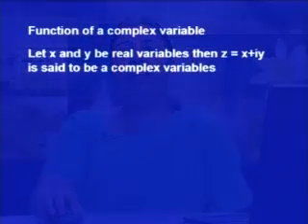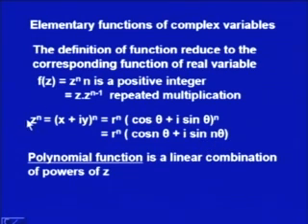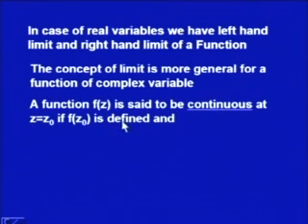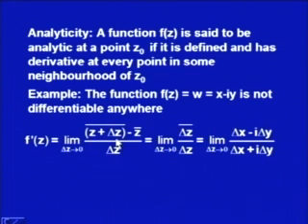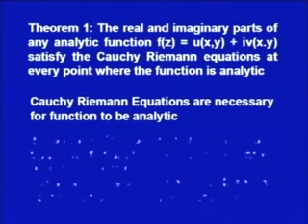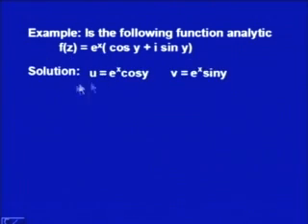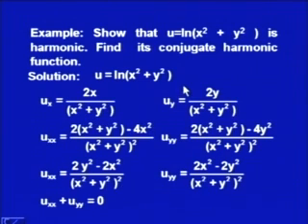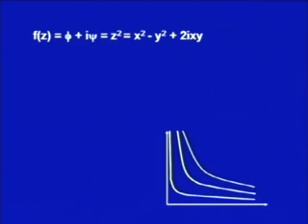Mod-2 Lec-19 Functions of Complex Variables Part - 1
Lecture Series on Mathematics - II by Prof.Sunita Gakkhar, Department of Mathematics, IIT Roorkee.